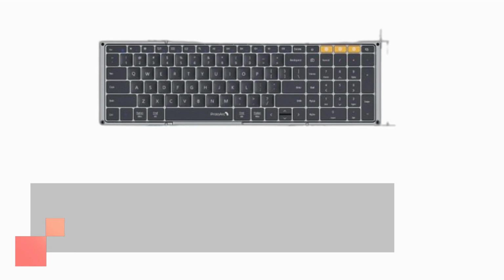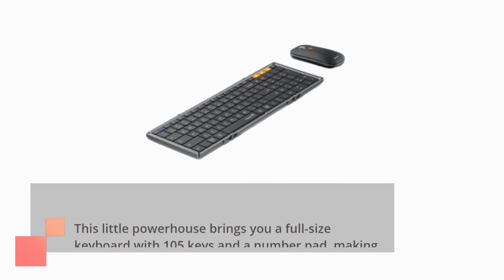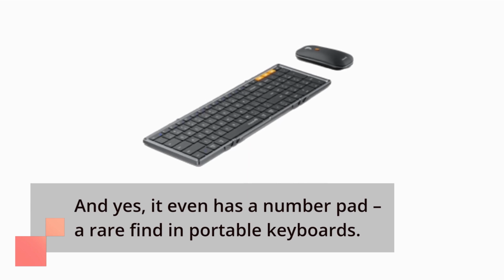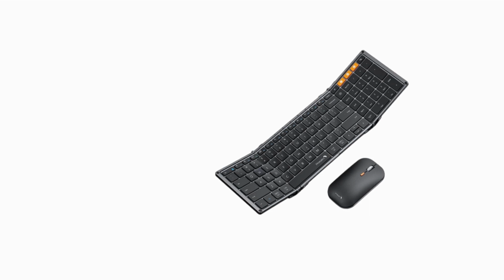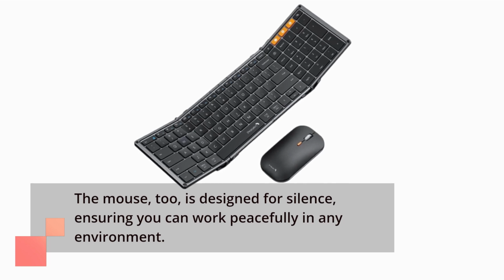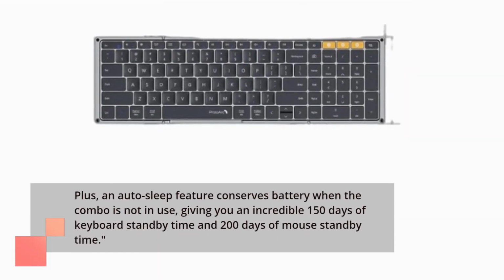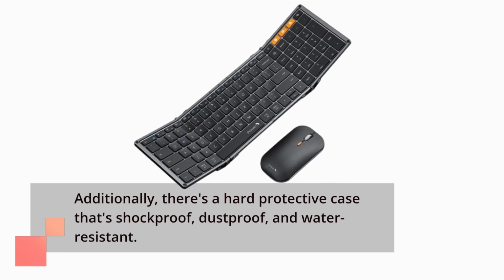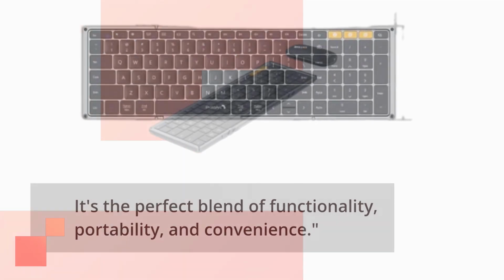ProtoArc XKM01 Keyboard Mouse Combo: Foldable Freedom - Review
Amazon Product Name : Foldable Keyboard and Mouse, ProtoArc XKM01

Welcome to our review of the Foldable Keyboard and Mouse Combo, the ProtoArc XKM01! In this video, we'll be diving into the functionality and convenience of this folding Bluetooth keyboard and mouse combo. Whether you're a frequent traveler, a mobile worker, or just looking for a compact and versatile input solution, this combo might be a game-changer. Join us as we explore its features, performance, and real-world applications.